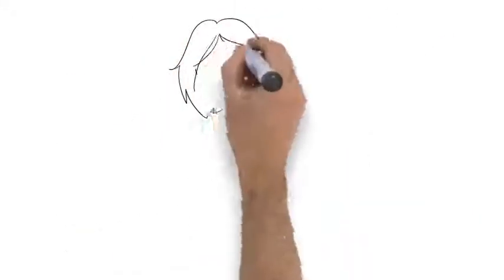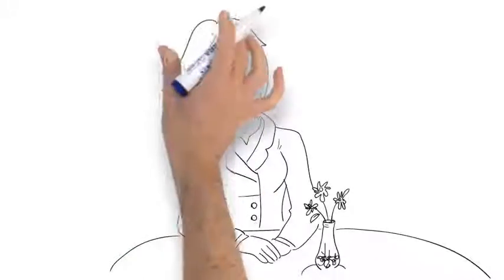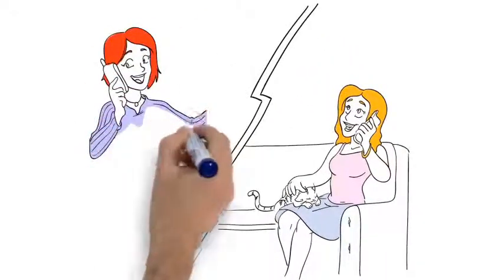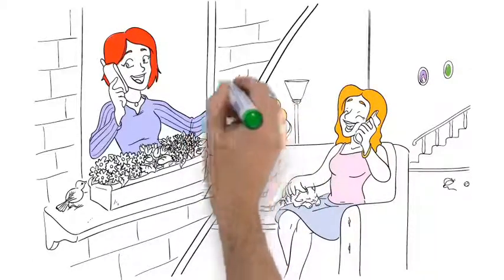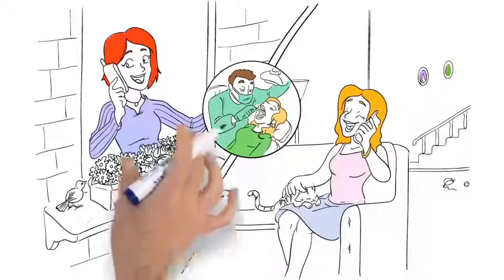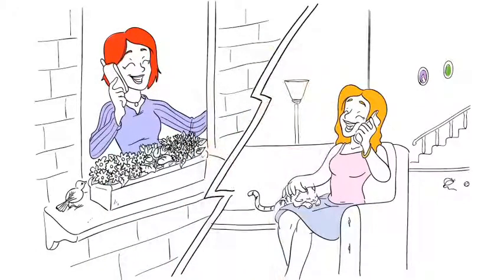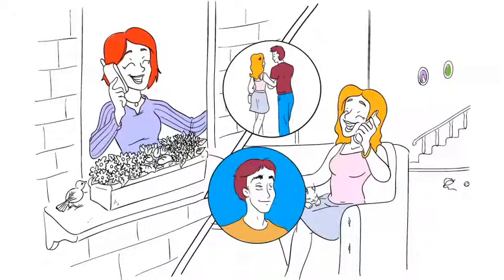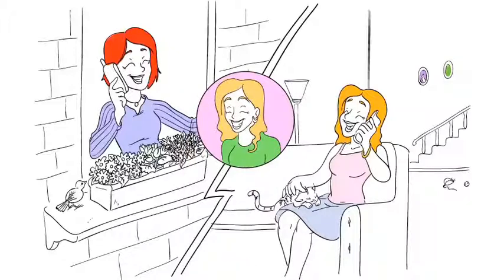Cosmetic Dentist Sugar Land TX - Benefits of Cosmetic Dentistry in Sugar Land Texas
Finding a cosmetic dentist in Sugar Land doesn't have to be difficult.  Simply speaking, cosmetic dentistry will be the branch of dentistry that offers using the look in the teeth.

The majority of us were not born with excellent teeth. Slight variations in the shape, size, and/or alignment of teeth are common. Often they are not troublesome and in some situations could be corrected at an early age, i.e. braces for teenagers to right alignment of the teeth. Nonetheless, a few of these variations can present each functional and cosmetic issues, depending around the person.

In addition to genetic variations you will find also cosmetic concerns that will arise with time. Examples of these would include chipped or broken teeth, staining that may results from food, beverage, smoking, or drugs, neglect, and in some cases oral illness. As with genetic variations the functional concerns can present issues while the cosmetic problems will rely on the individual's requirements and desires.

There are many advantages of an attractive smile. Many of these address the problems of a person's self-esteem and self-confidence. As an example, folks with poor teeth tend to not smile significantly, a circumstance that will lead other individuals to think that this individual is definitely an unhappy person. In the opposite end from the spectrum, people with attractive teeth plus a warm, friendly smile are normally more comfy and outgoing in social settings. And while you can find no research to confirm or deny this, some think that white teeth along with a great smile tend to enhance a person's income throughout their career as that person has a higher measure of self-confidence and is much more readily accepted by other folks (which includes employers and bosses) when in comparison with the individual with misshapen or stained teeth.

Today's cosmetic dentistry procedures offer, in a sense, a "facelift" for the teeth. These methods can make a person look younger by reversing the natural aging appearance of teeth. Cosmetic dentistry can whiten teeth with a number of remedy and processes, can repair or perhaps replace misshaped, broken, or chipped teeth, and may right misalignment of the teeth.

But know this - cosmetic dentistry is part science and part art. The science part is standard to every single dental college graduate. He or she should know the anatomy of teeth and be educated in the suitable use of the tools of the trade. But even beyond the basic understanding  science of the tooth, dental technology - just as is accurate with just about every part of life as of late - is increasing at tremendous speeds. New (and improved) ceramic and composite materials obtainable for cosmetic dentistry are being developed constantly. New procedures are becoming identified that will both lower discomfort for the patient while at the same time offer a better result. Even though any general dentist will have a fundamental understanding of cosmetic dentistry and oftentimes can do a really credible job for his or her sufferers, there's a large amount of coaching and study required to keep abreast of each of the new developments within this distinct branch of the dental profession.